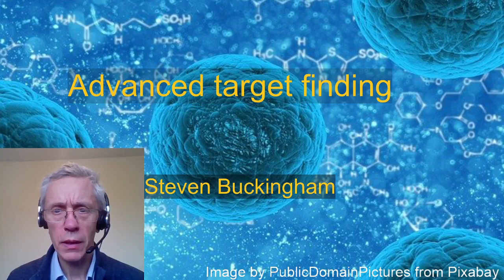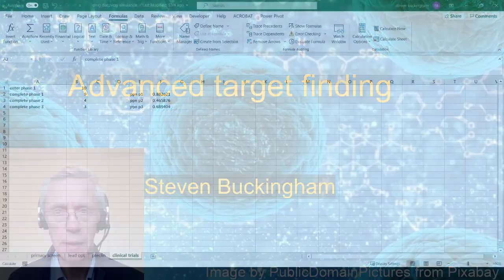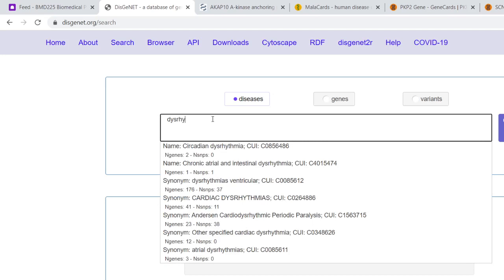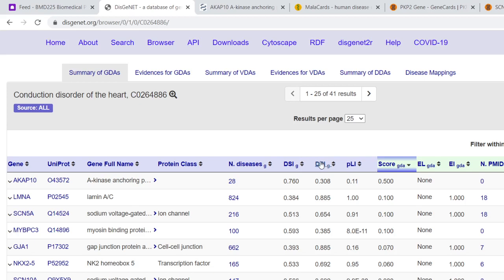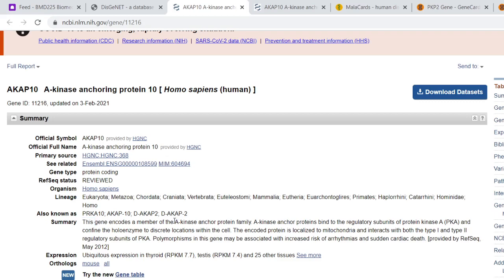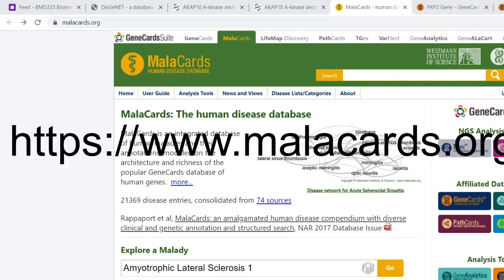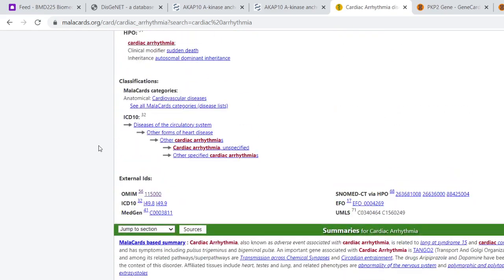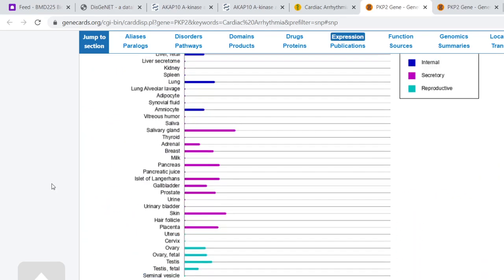Using databases to find drug targets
These two databases can give you clues as to how to find novel targets for drugs.  We take cardiac dysrhythmias as an example.